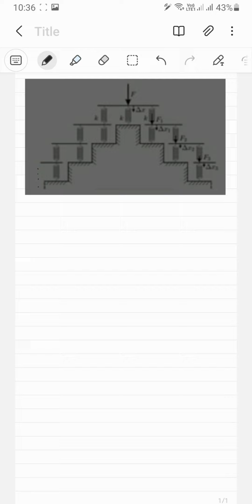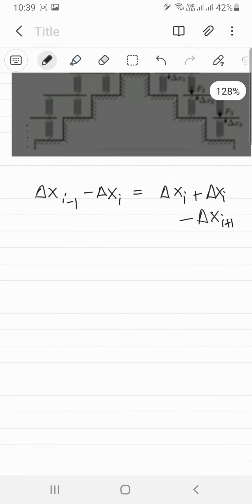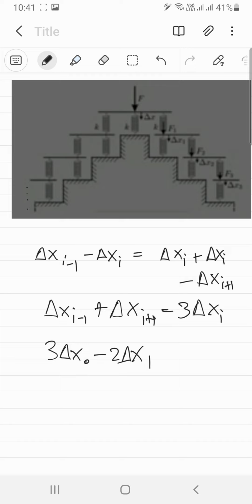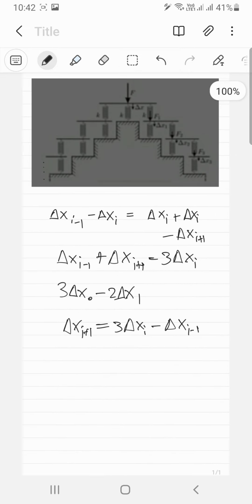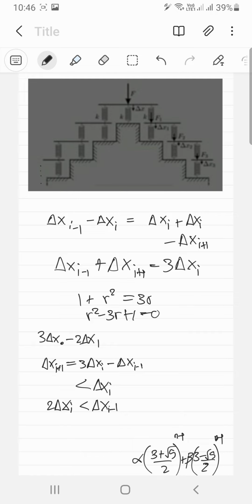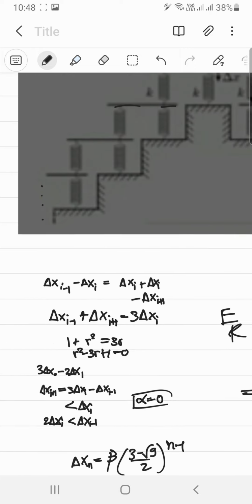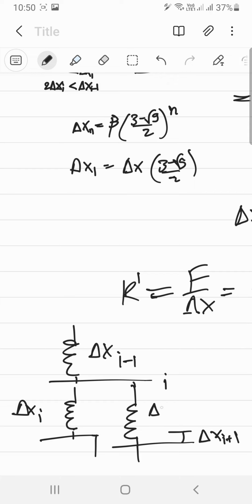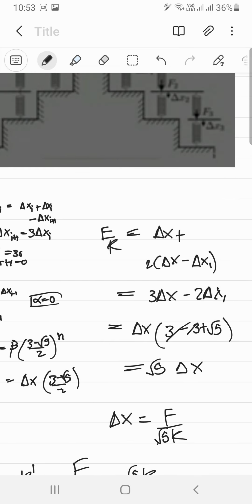Infinite spring platform